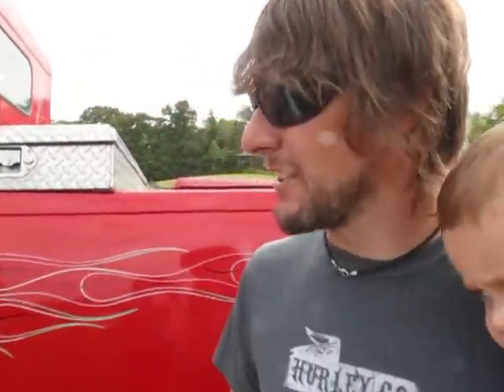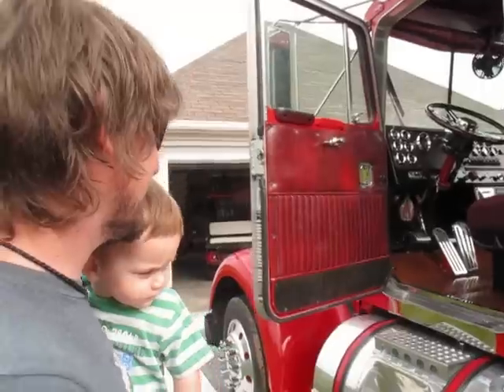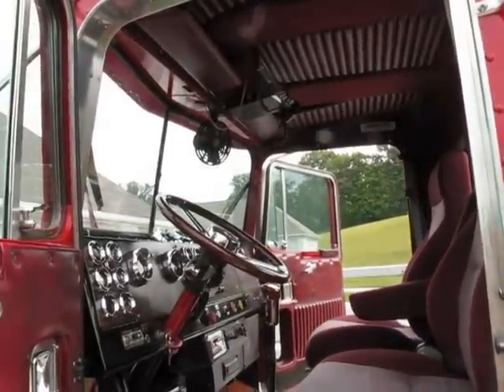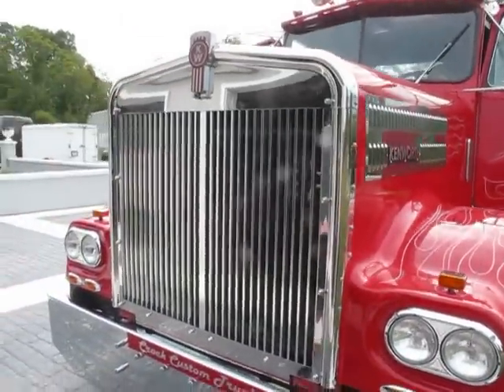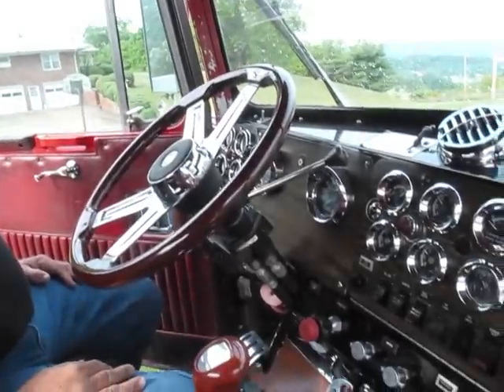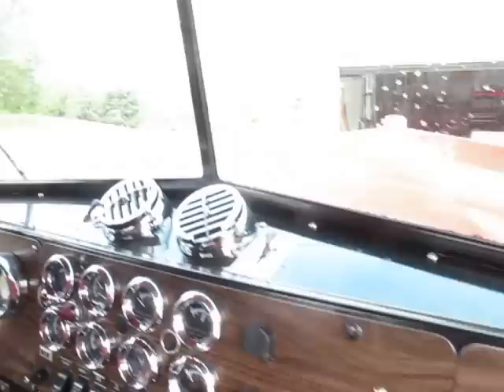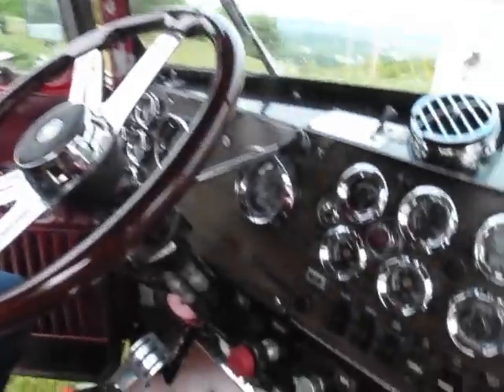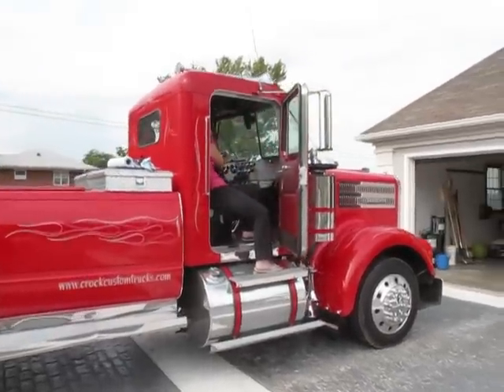The big boys trucks!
Alabaster Box interviews Eddie Crock from Caldwell, OH about his Super Truck.

1979 Kenworth W900A Super truck.  One would never guess this was a heavy equipment hauler.  Eddie Crock, a second-generation contractor, decided to change the life of this truck and give it a complete makeover.  New engine, hardwood flooring.